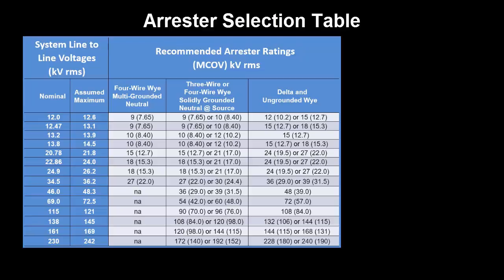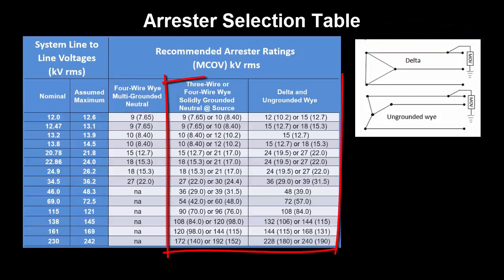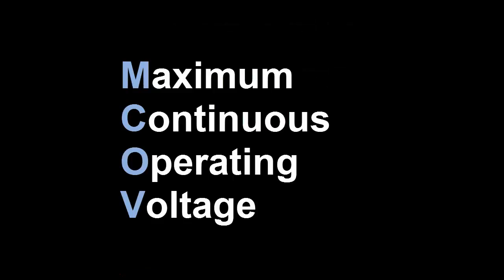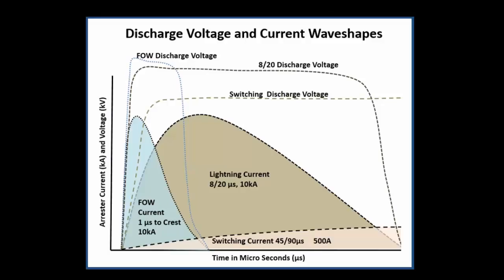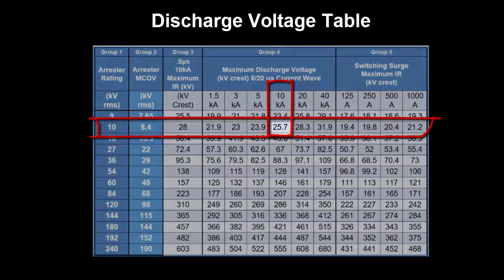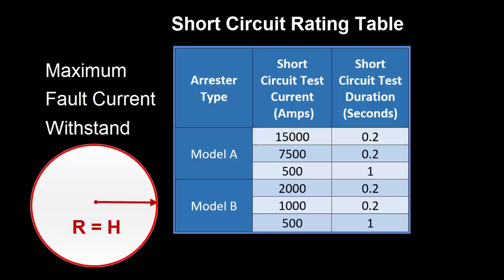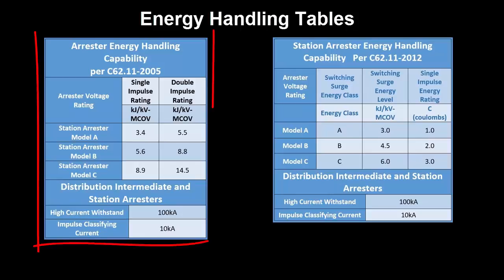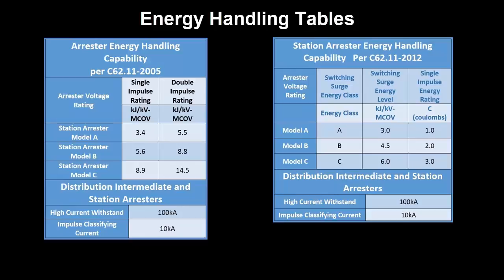Good Quality DataSheet